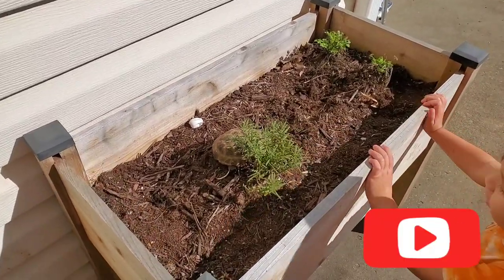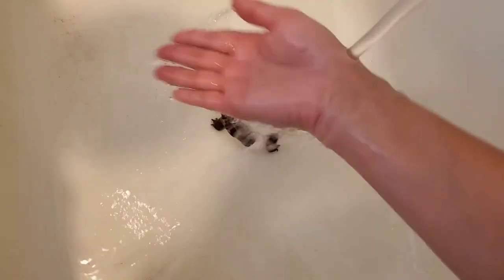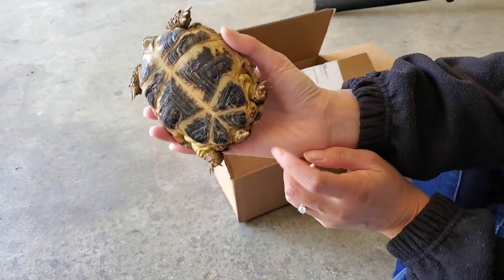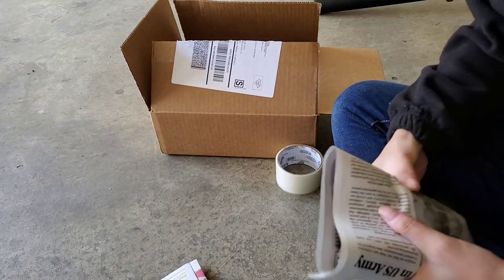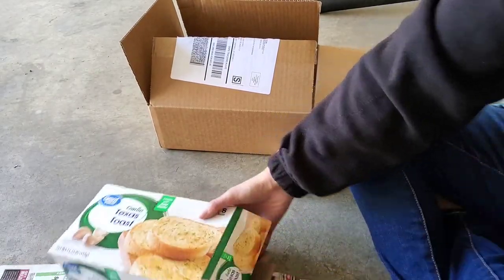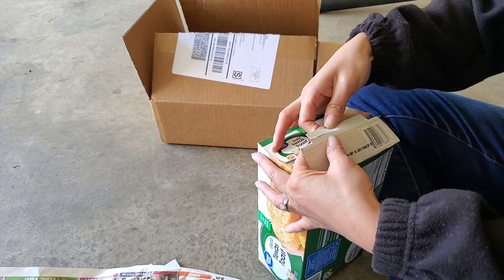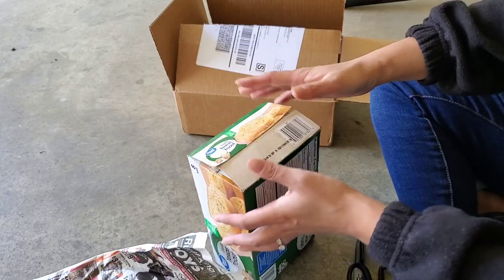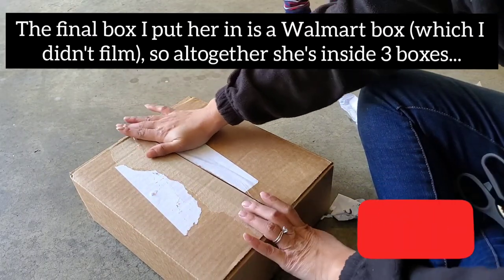Shipping Russian Tortoise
Another shipping preparation video, this is for a customer in AZ, and I make these videos so that potential customers know how I prepare and ship the tortoises and what to expect.